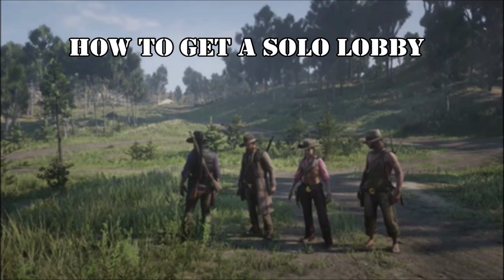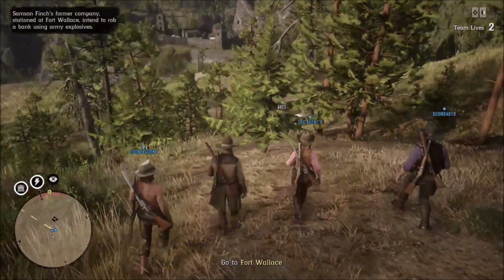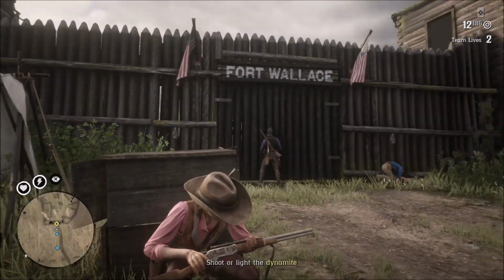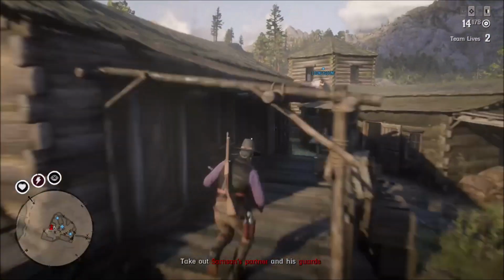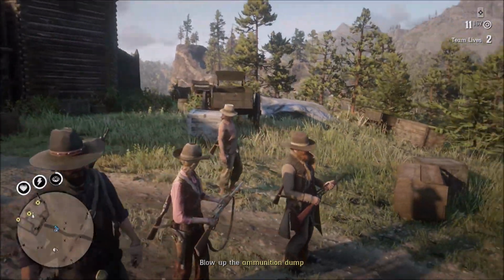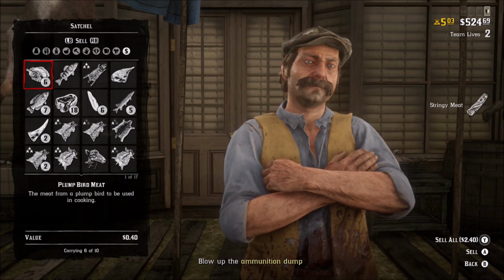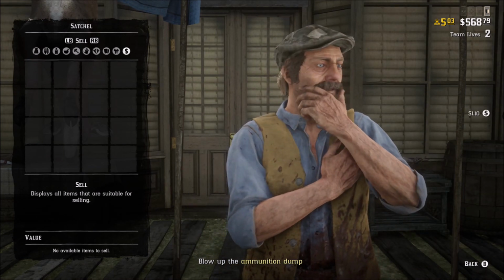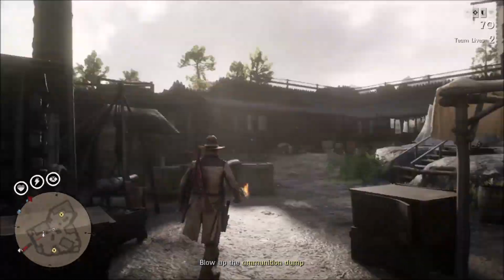Red Dead Online: Get a Solo Lobby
Let the Blackwater Bandits show you how to get your own solo lobby in Red Dead Redemption 2 Online -- sort of, anyway. This tutorial will show you every step for creating a solo hunting and gathering lobby where no one will bother you. We'll teach you how to maximize profits and get the most out of this method.

The BWB play on XBox One